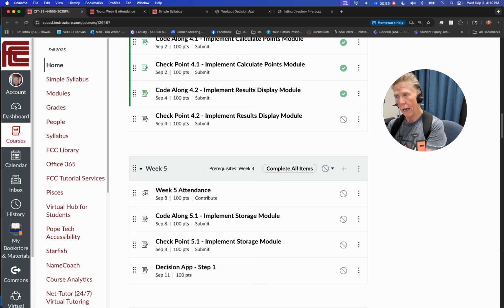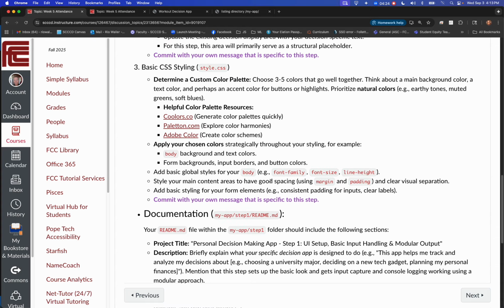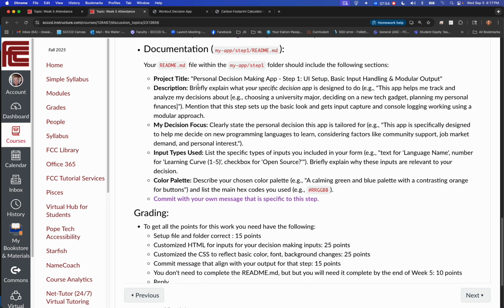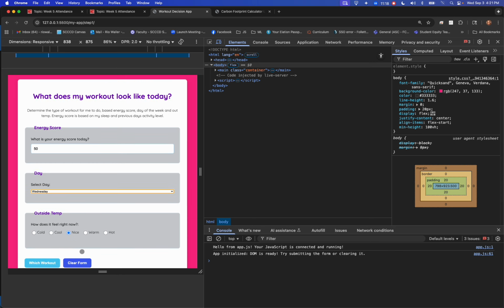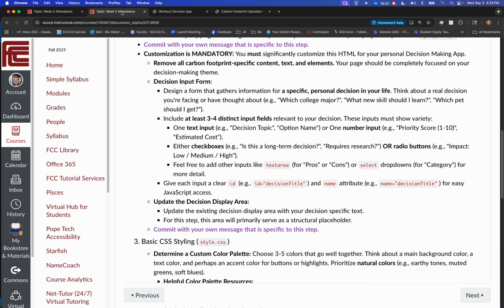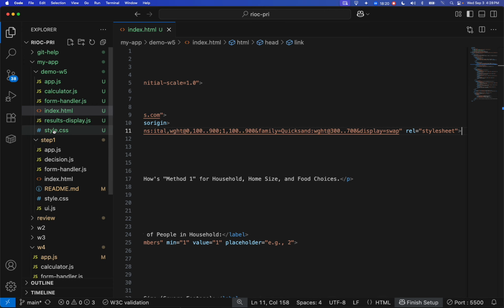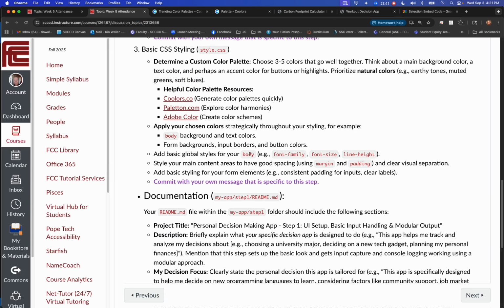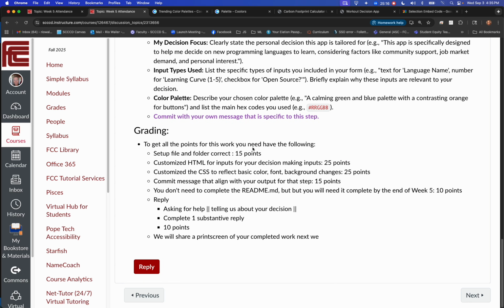CIT93FA25 - Week 5 Attendance